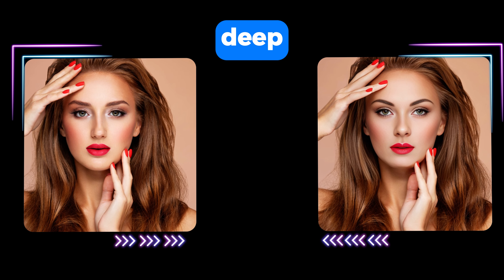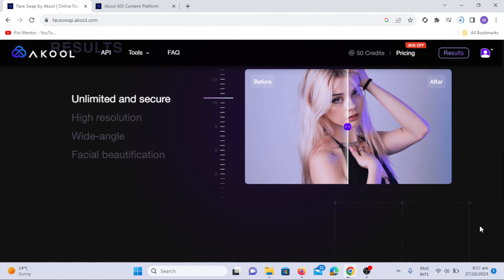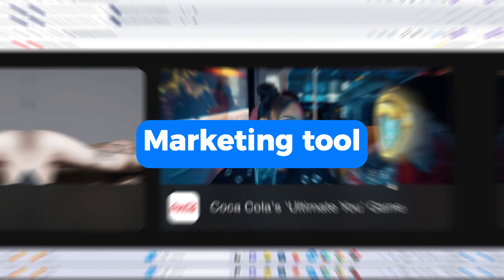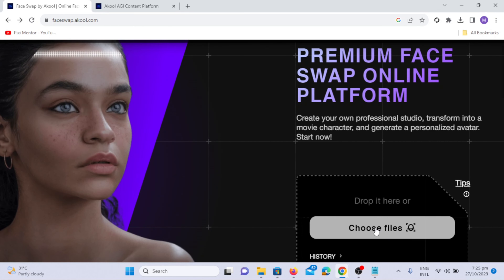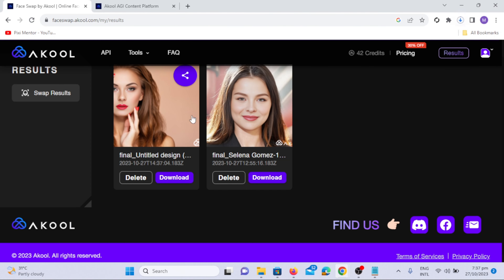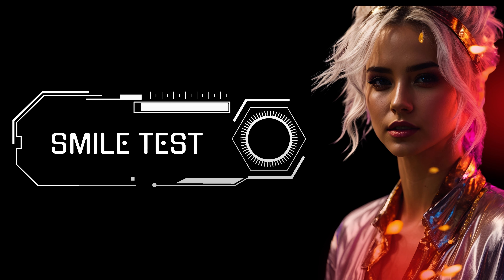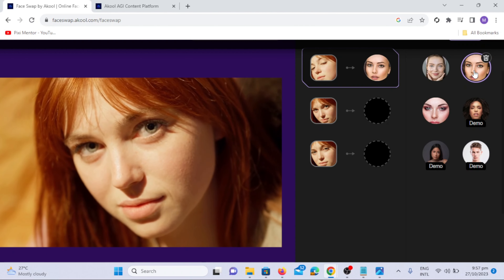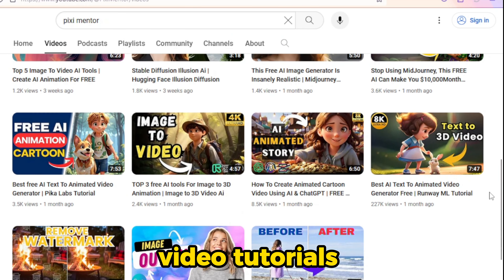How to Face Swap Any Video using FREE AI | Deepfake 2024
How to Face Swap Any Video using FREE AI | Deepfake AI
In this video, we're going to show you how to face swap any video using FREE AI, called Akool AI. This free AI is a great way to swap faces in any video quickly and easily, without any prior training or knowledge of deepfake.

This tutorial is about how to create amazing and realistic deepfake content. Whether you're a filmmaker, a content creator, or just someone who loves to have fun, deepfakes are a powerful tool that can help you face swap.

Deepfakes are a powerful tool that can be used to express your creativity in new and exciting ways. Deepfakes can also be used for malicious purposes. It's important to use this faceswap technology responsibly and ethically.
So, what are you waiting for? Start creating your own deepfake faceswap today!

If you're looking to learn more about deepfake technology or face swapping, then this deepfake face swap video is for you! By the end of this video, you'll be able to face swap any video using FREE AI, and you'll have a better understanding of the technology behind deepfake videos.